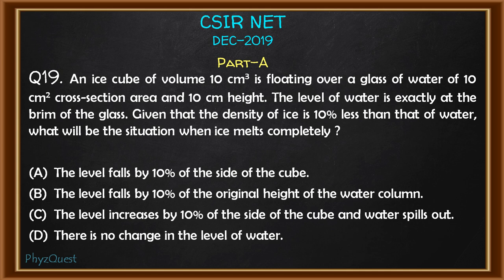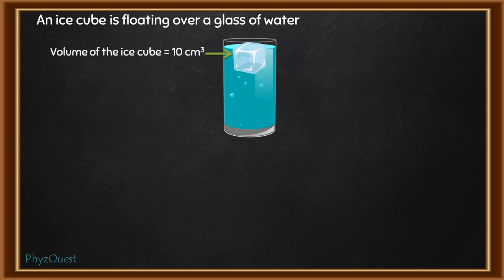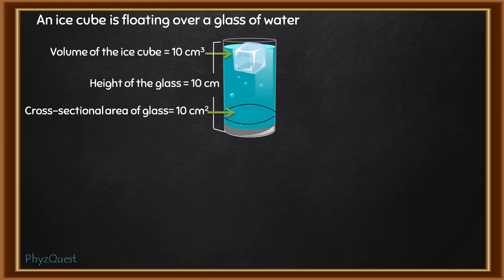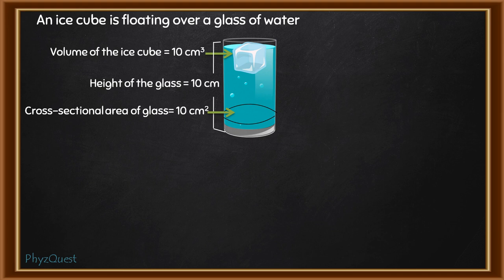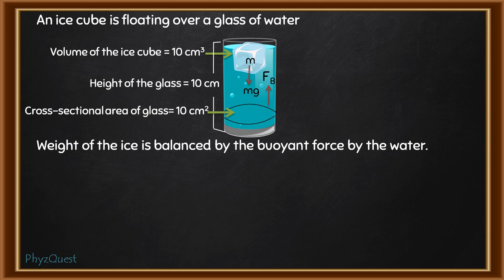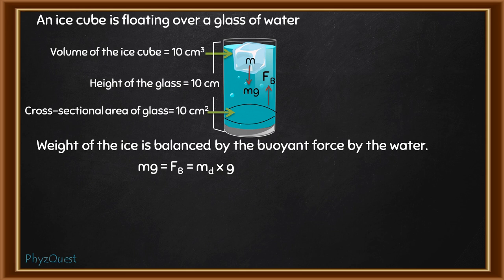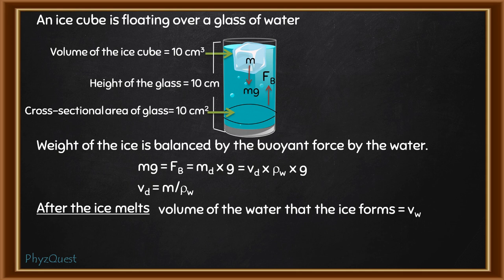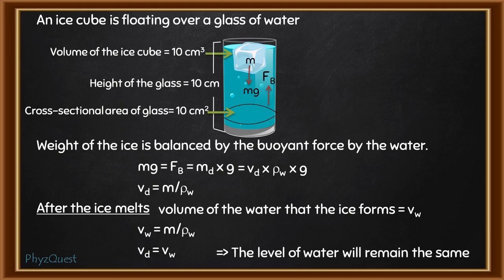CSIR NET DECEMBER 2019 General Aptitude Solution| Physical Science| Part-A| Question-19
This is the solution video for CSIR NET 2019 Question-19